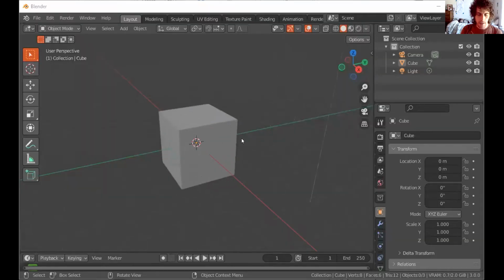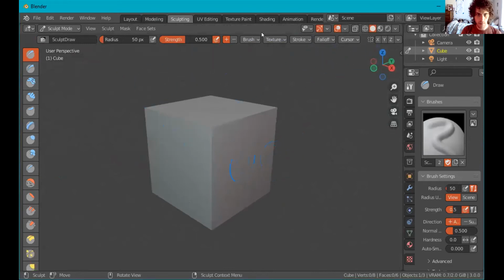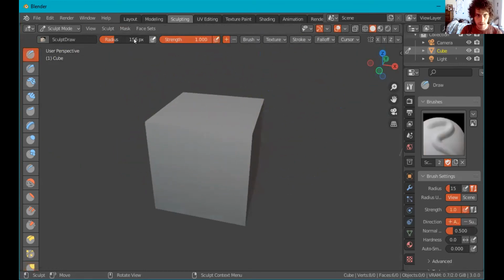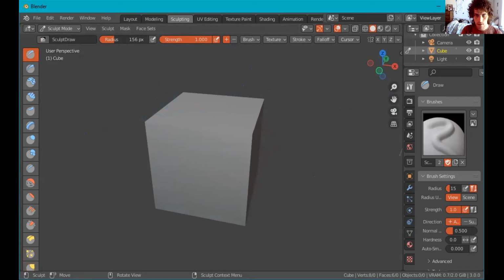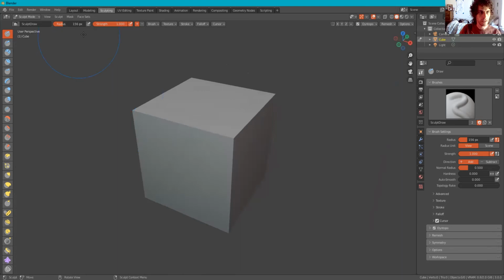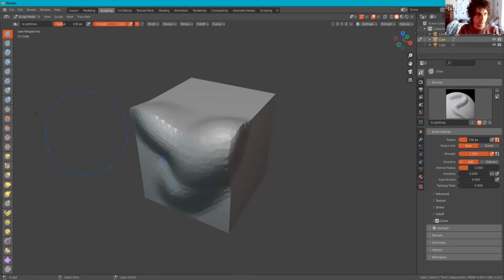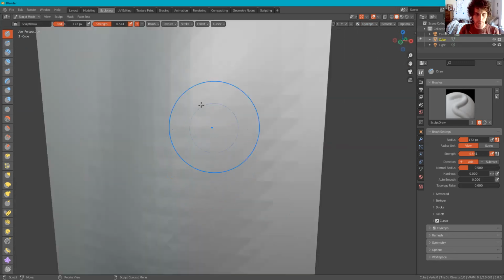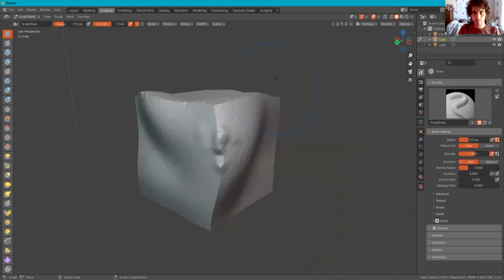quick dyntopo example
the worst tutorial on youtube